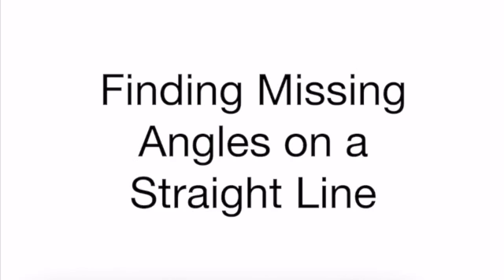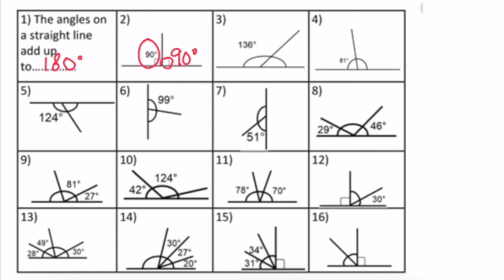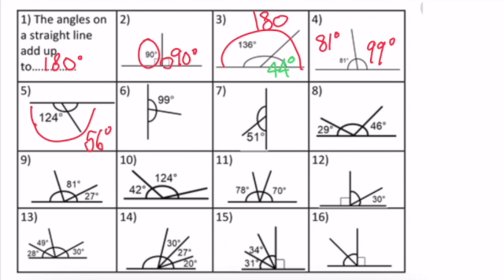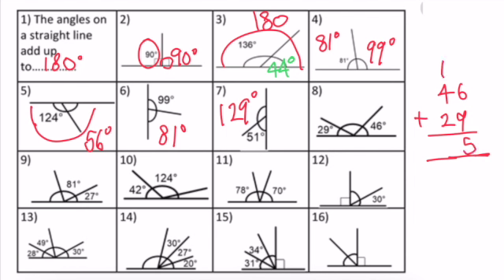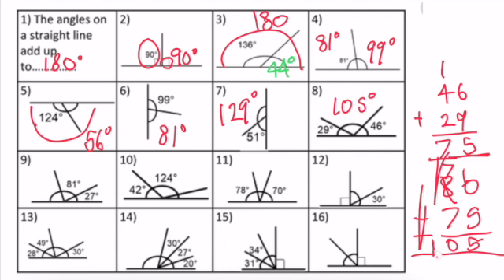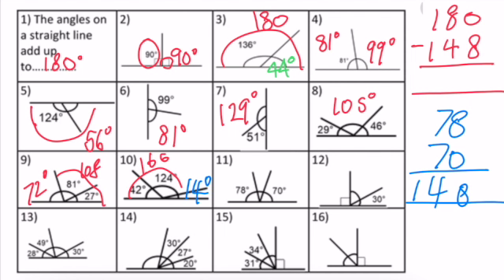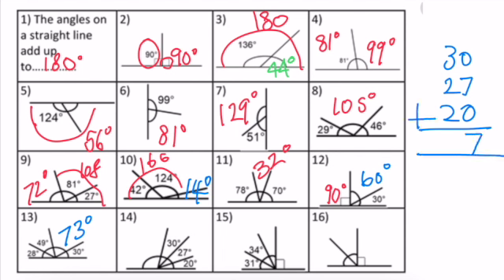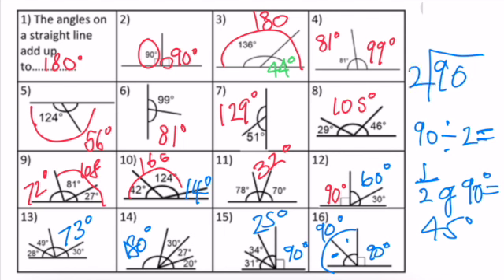Finding Missing Angles on a Straight Line